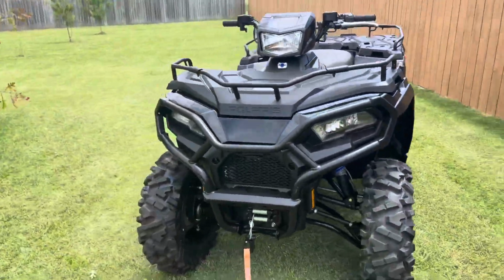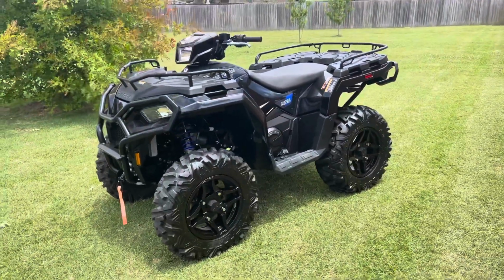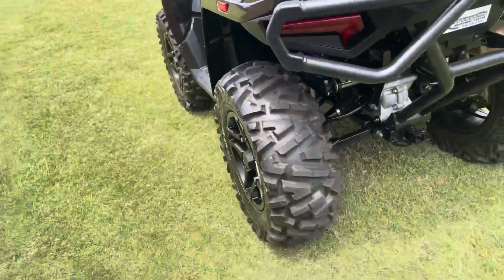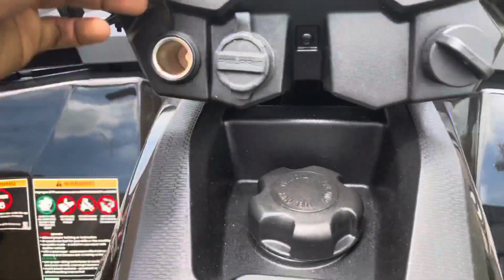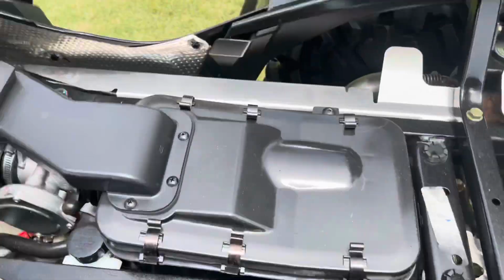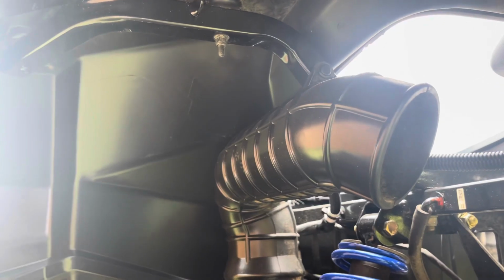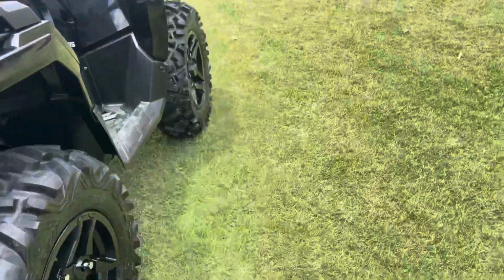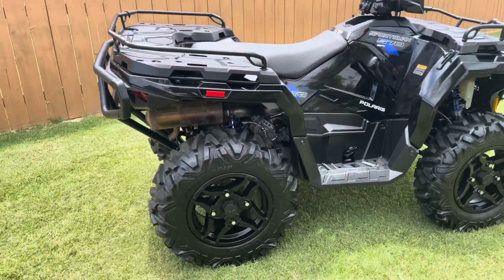2021 Polaris Sportsman 570 Trail Edition Overview and WalkAround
This is a great Atv soft suspension, Power Steering, good trail tires and come with front and rear bumpers and a winch
Only dislike I have is the belt box intake gonna have to get some snorkels if you wanna go past the rear tire.